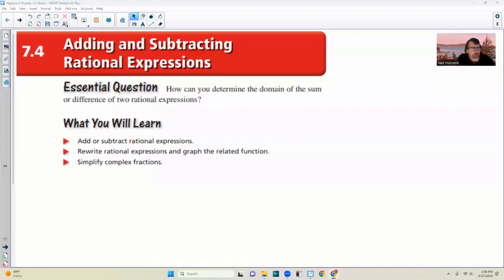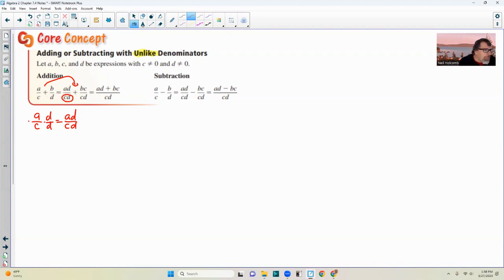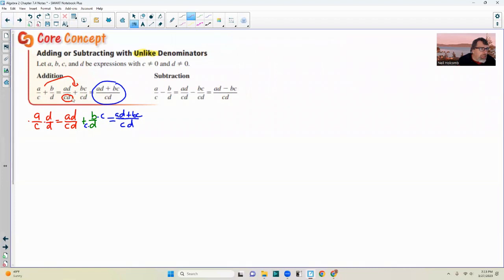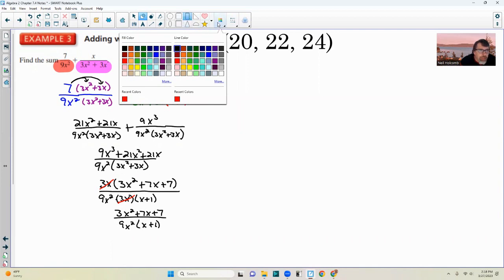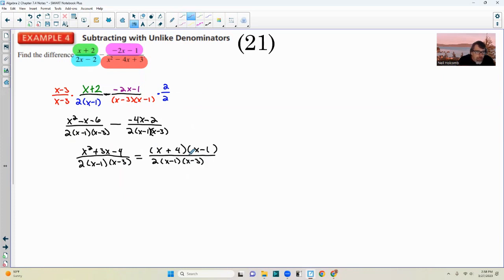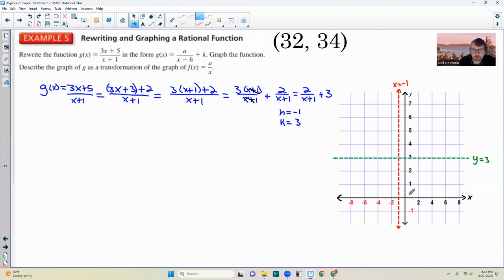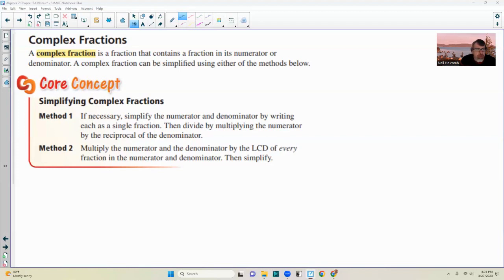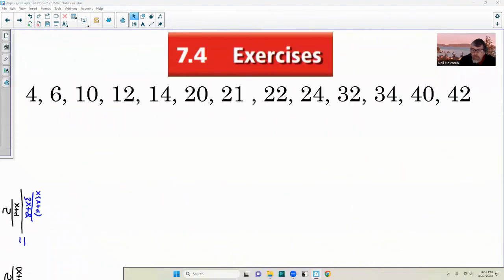Algebra 2 Chapter 7.4 Video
Adding and Subtracting Rational Expressions@math